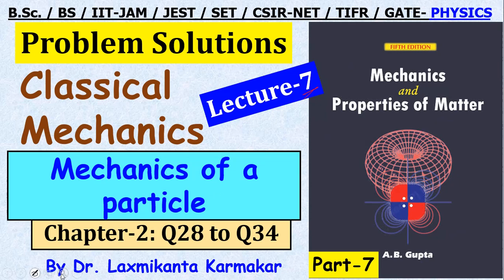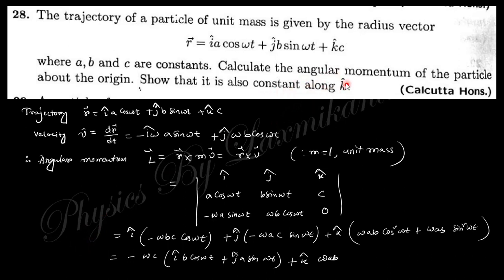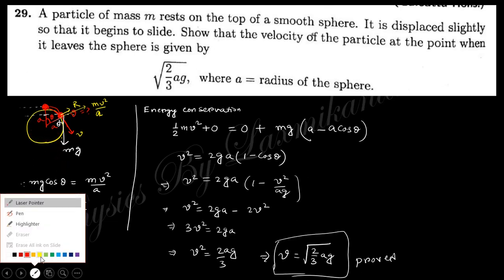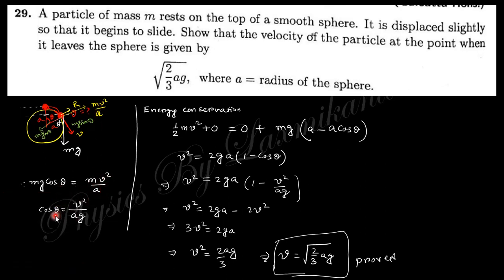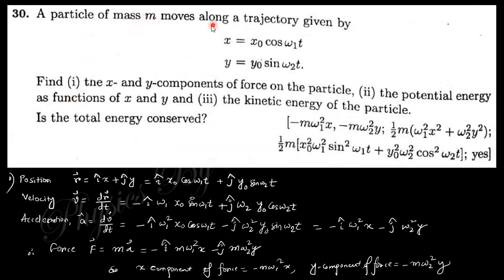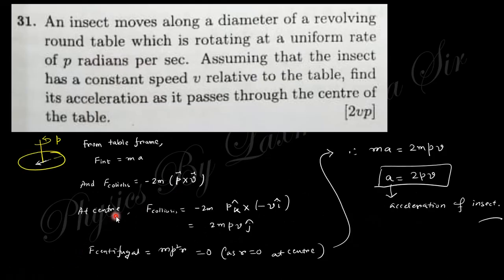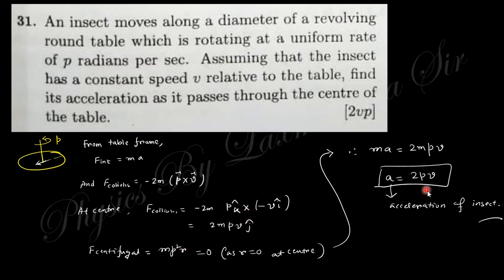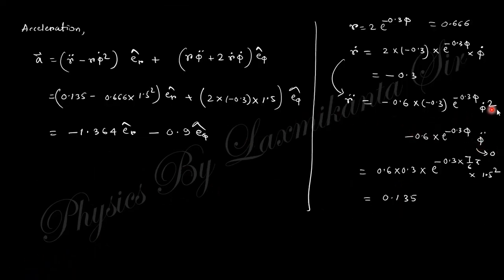Lecture 7=Classical Mechanics। Problem Solution। AB Gupta-7। Ch-2 (Mechanics of a Particle)। Q28-Q34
Hi, here we discuses the solutions of Questions asked in the book " Quantum Mechanics" by A B Gupta of Chapter-2 (Mechanics of a Particle) Questions numbers 28 to 34.